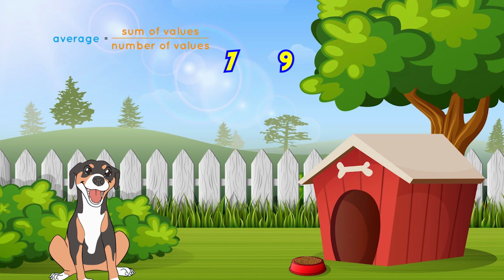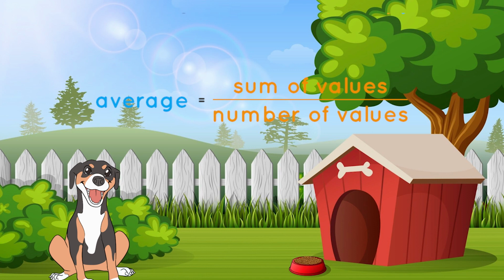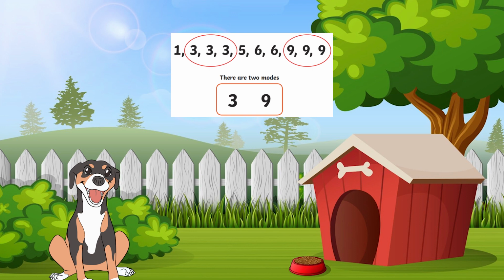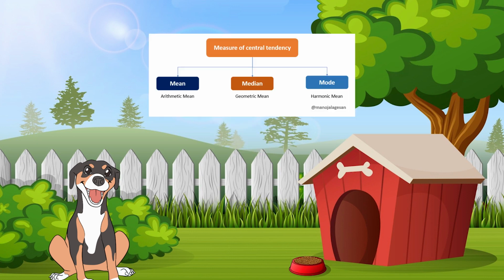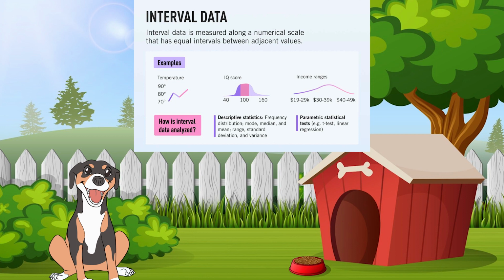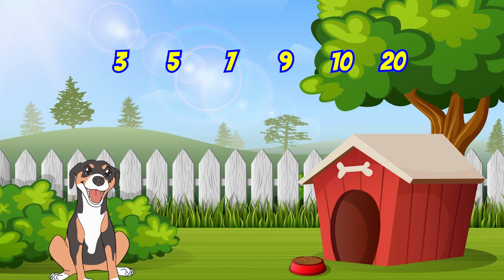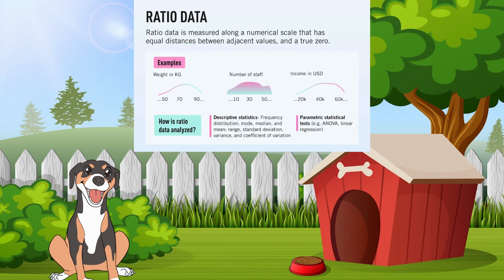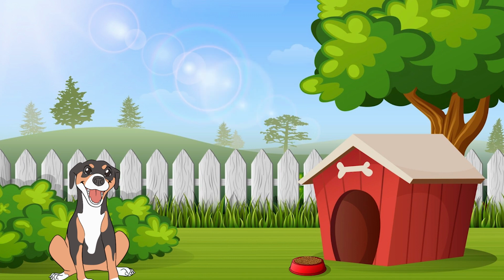EVERYTHING You Need To Know About Central Tendency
🐶 Ready to decode central tendency? Join Data Dawg as we demystify the concept of central tendency and explore its importance in data analysis. From mean, median, to mode, we'll cover it all and show you how to choose the right measure for your dataset. 📊